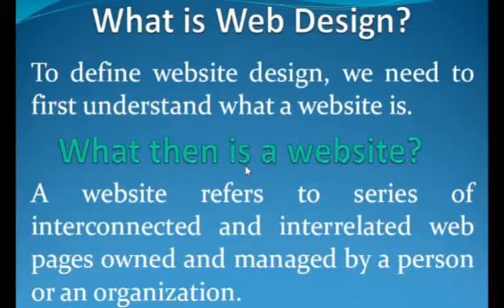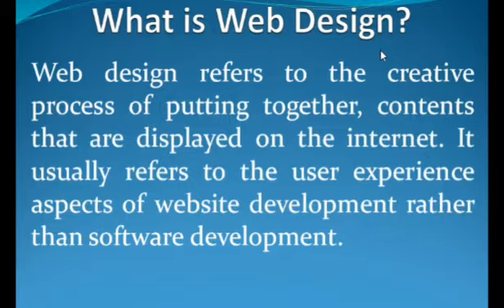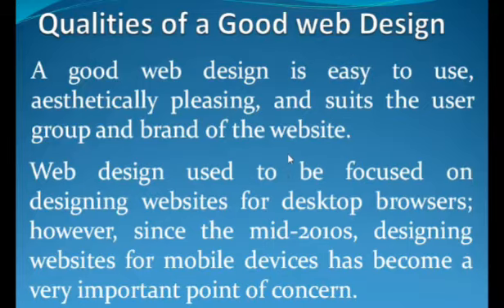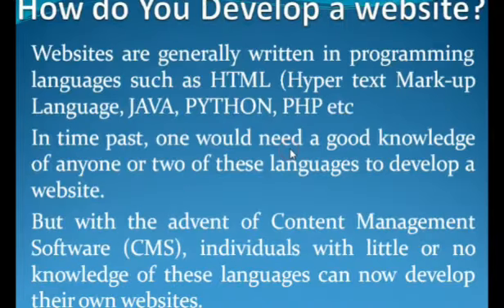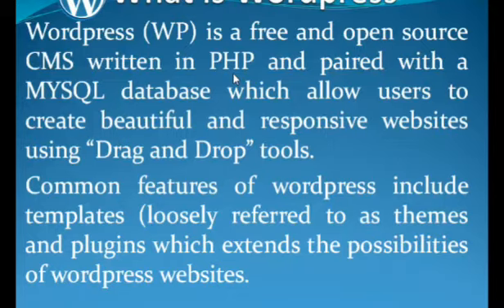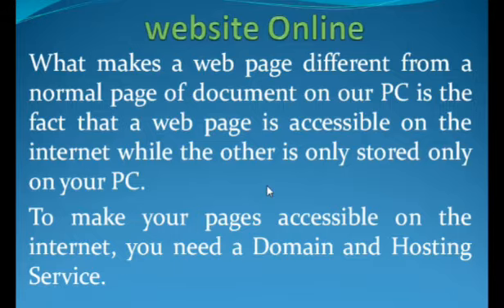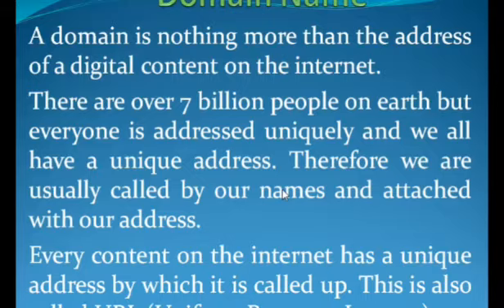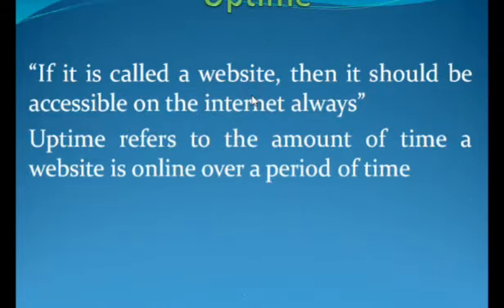Introduction to web design and development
Do you want to learn wordpress web development for free?
This Introduction to web design and development for beginners is an in depth video that takes you from the scratch. It covers everything you need to know about web design and development such as;
-Who is a web designer?
-What does a web designer do?
-What is wordpress?
-How does wordpress make web development easier?
-What you need to put a website online
-What is web hosting?
-What is a domain name?  and so on.

This is the only web design tutorial you need.
Learn all you need to know about web design with WordPress

Important Links 🔗 👇

Get a domain @ #900 or less and the best cheap web hosing from as low as 400 naira per month.

wordpress web development
wordpress tutorial free
web designer